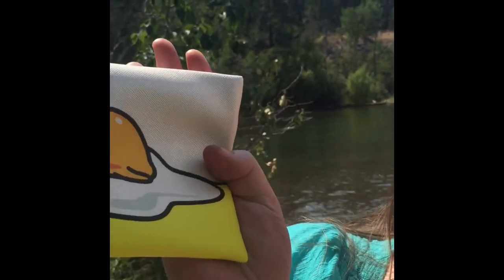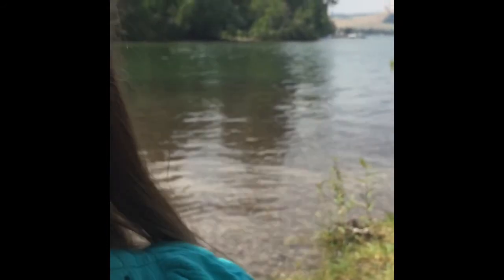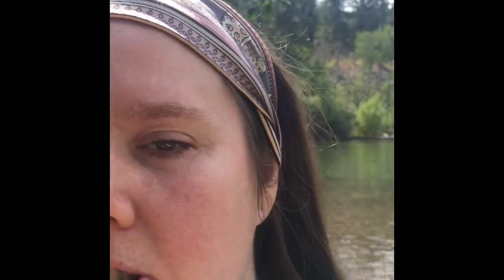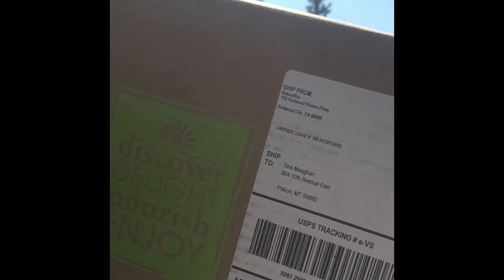Ipsy unbagging in the wild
Ipsy July 2017 unbagging!

I did something a bit different with my unbagging it's outside in the beautiful Montana sunshine on flathead lake!  Of course Samson joined me because I can't really go for a walk without him!  It's a bit shaky and not super in depth but it was fun! I also review my nature box I picked up!

I have Snapchat but no idea what I'm doing lol.